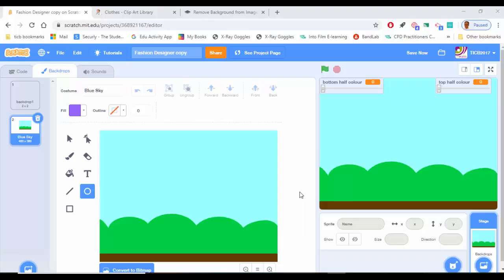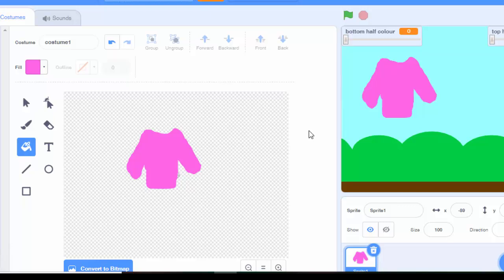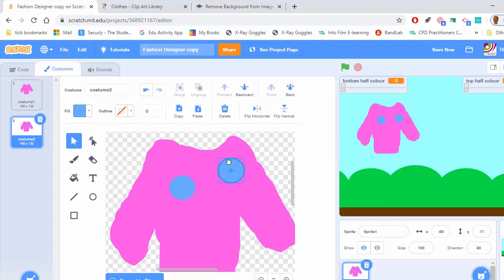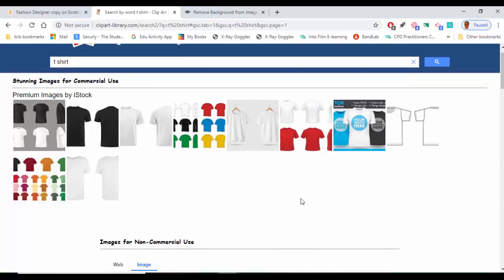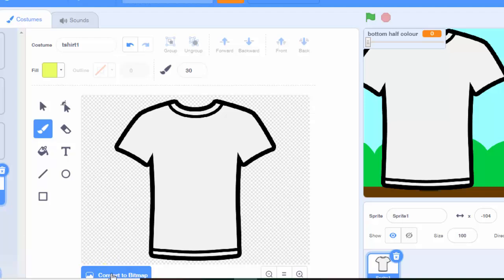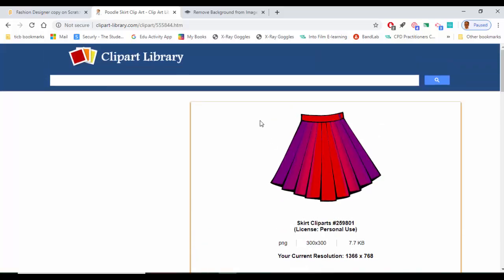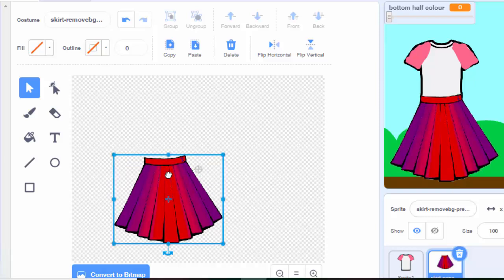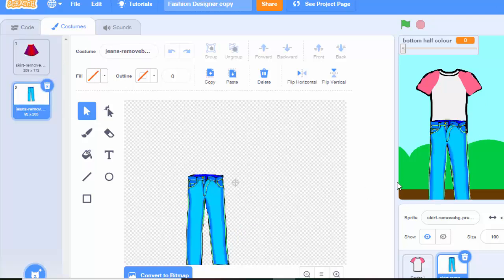CS20 scratch painting tutorial